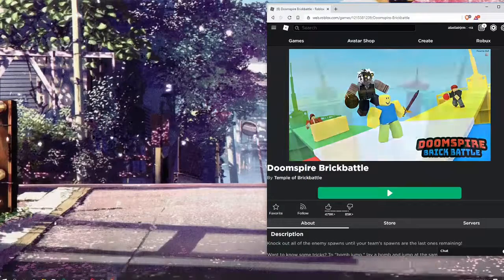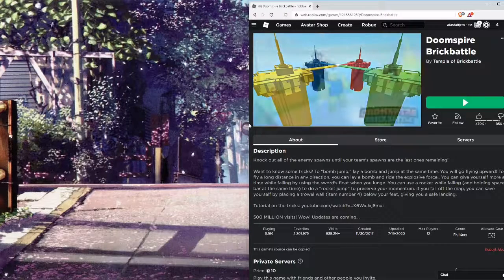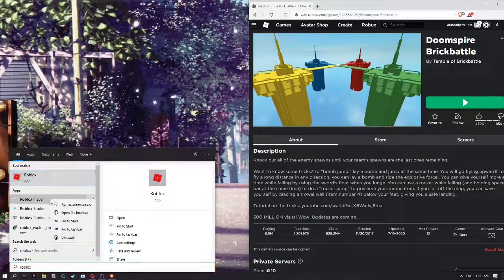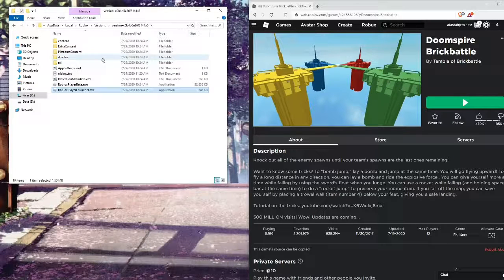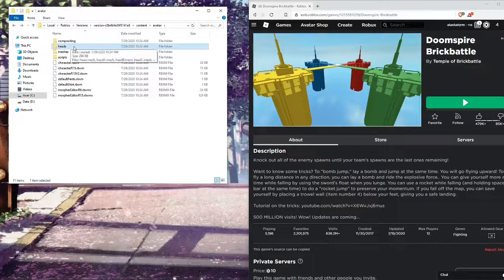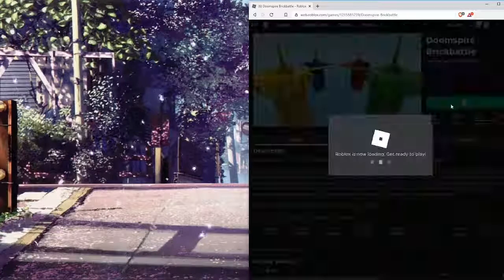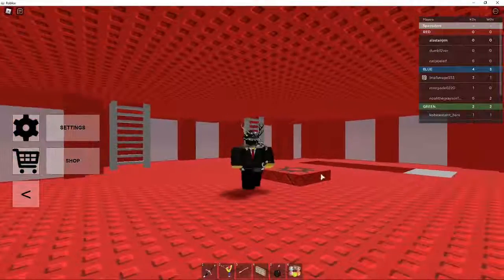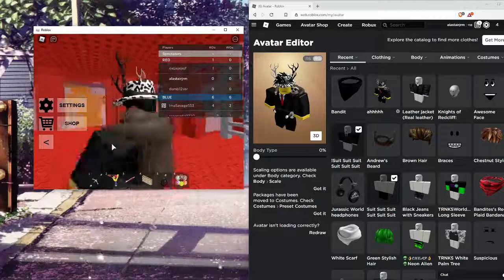How to Get the Headless Head For Free!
Quick Note - Other Players Cannot See that you have no head-

Instructions
1. Search For "Roblox Player" In your Windows 10 Search Bar.
2. Right Click Roblox Player And then click "Open File Location"
3. After that you will be taken to a folder.
4. Right click "Roblox Player" Again.
5. Then Click "Open File Location"
6. You Will be taken to another Folder.
7. Then You will click on "Content".
8. Then Click On "Avatar".
9. Then Drag "Head's" Onto your desktop.
10. Join a Game And You Have a Headless Head!
( ͡° ͜ʖ ͡°)  ( ͡° ͜ʖ ͡°)  ( ͡° ͜ʖ ͡°)  ( ͡° ͜ʖ ͡°)  ( ͡° ͜ʖ ͡°)  ( ͡° ͜ʖ ͡°)